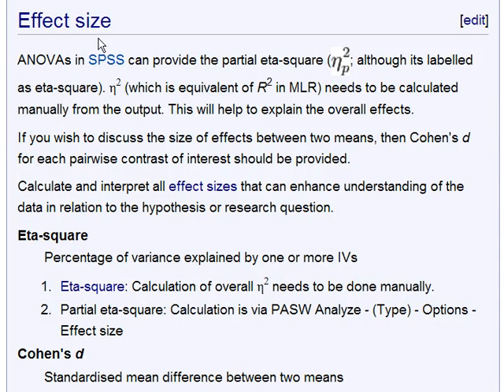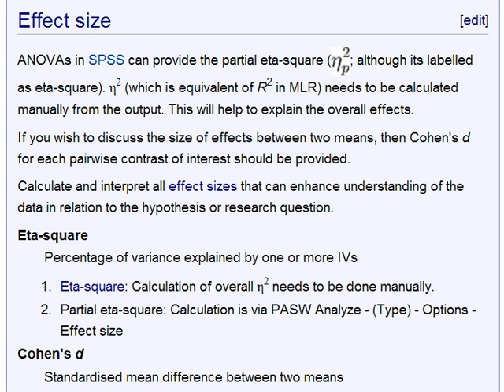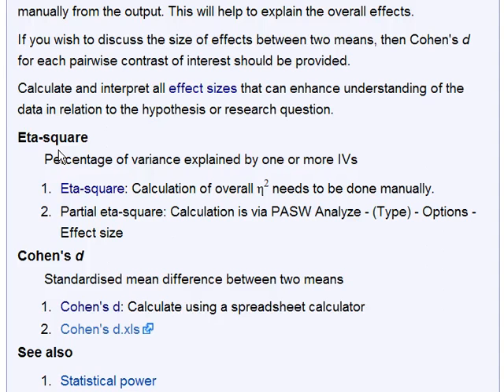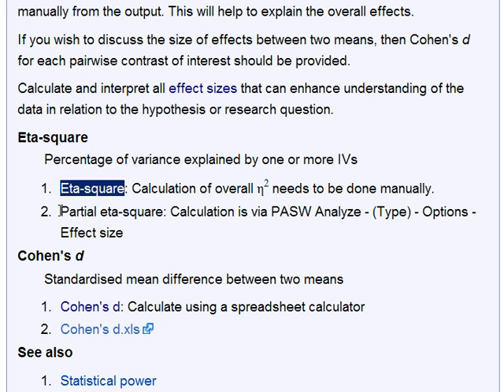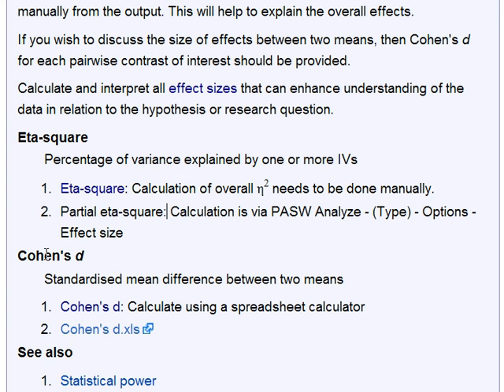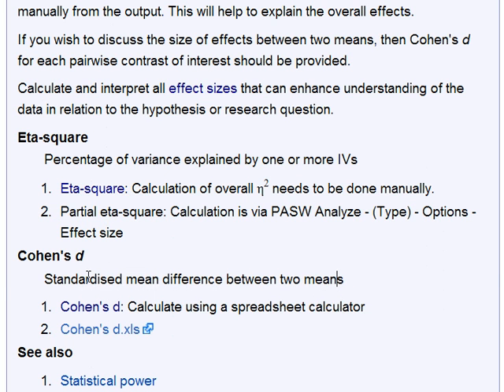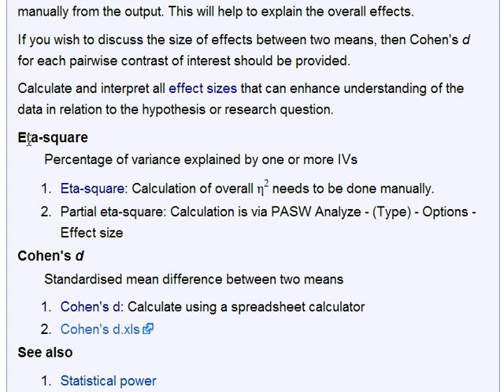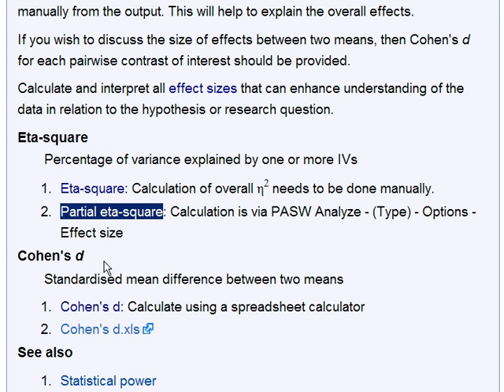Tutorial 5 - ANOVA - Part 10 - Effect size